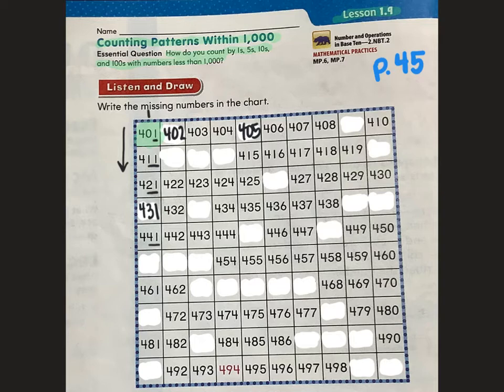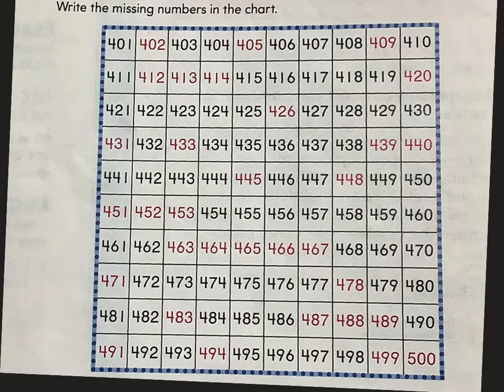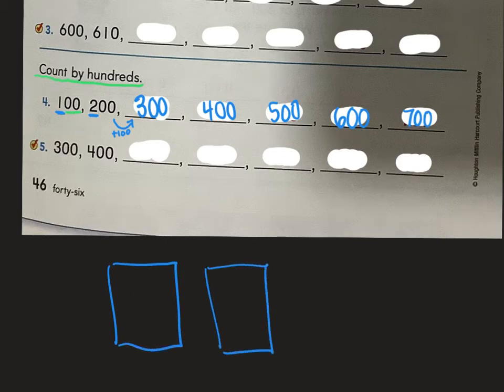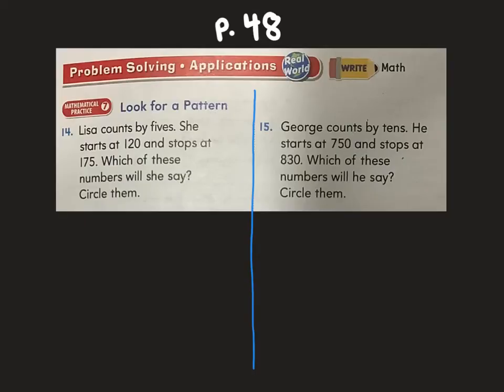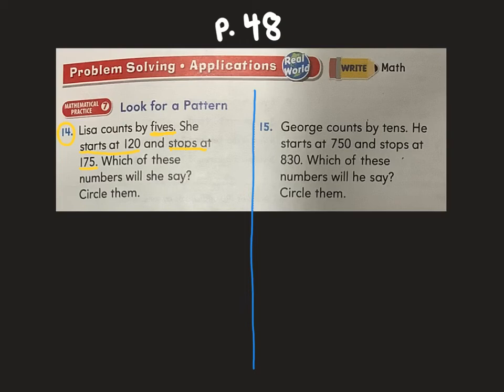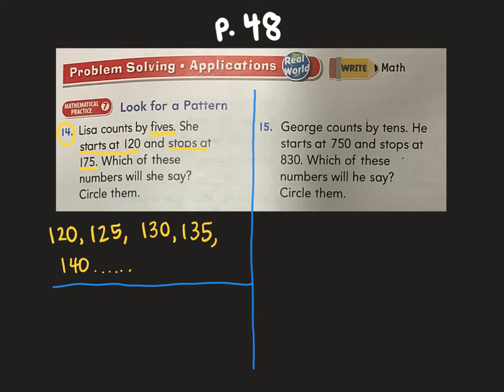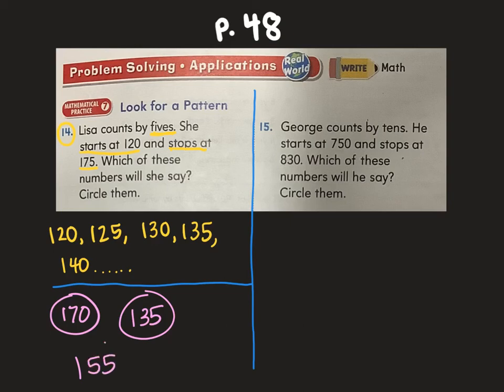9/15 Math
Lesson 1.9 - I can count by 1s, 5s, 10s, and 100s within 1000.